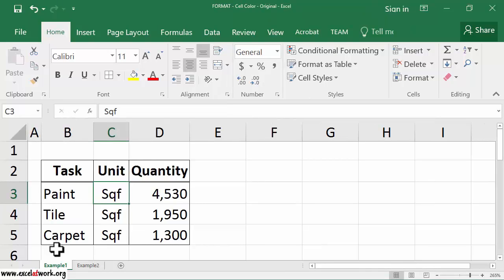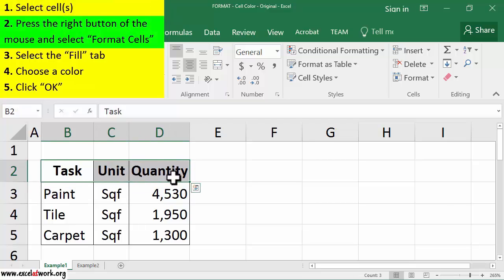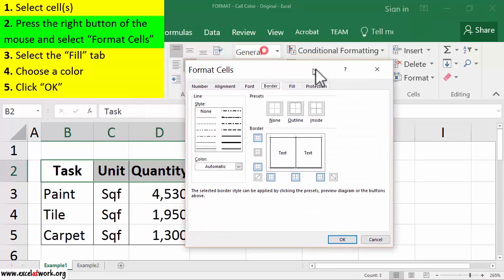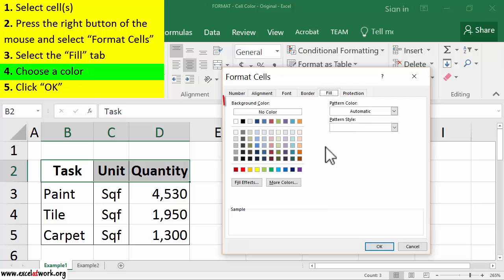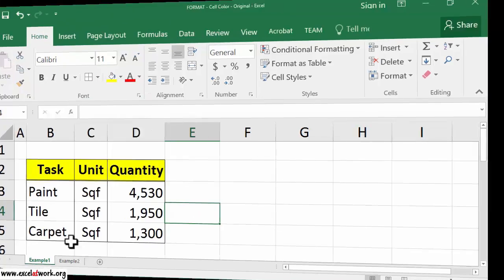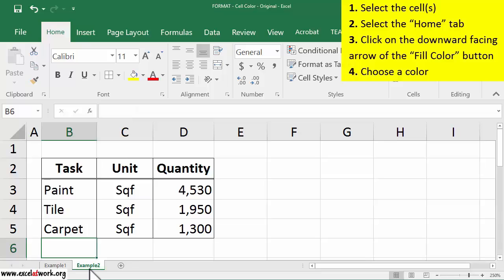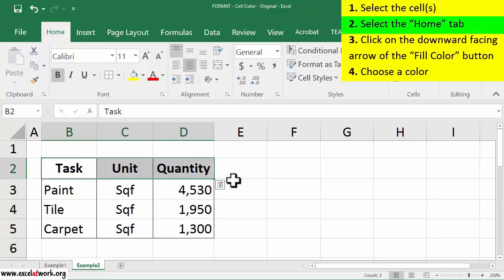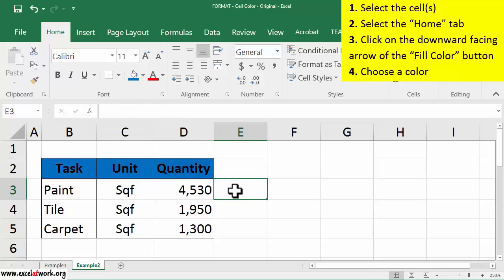Cell color - Learn Excel Fast - Excel 2016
Learn the different options to change the color of a cell in Excel 2016.